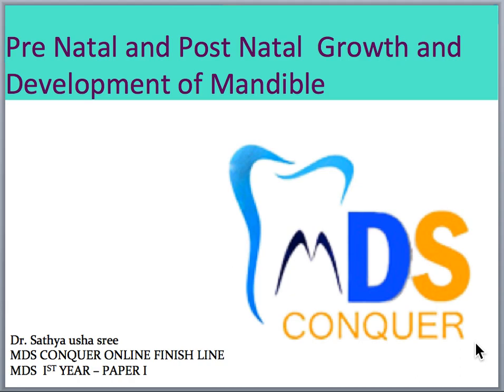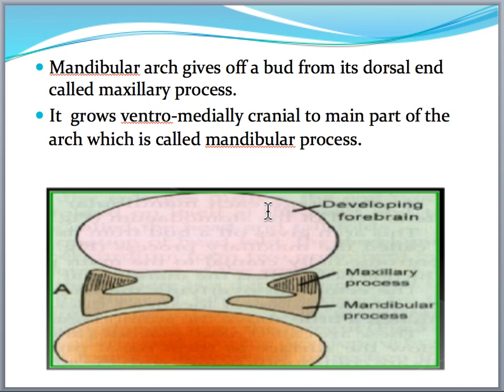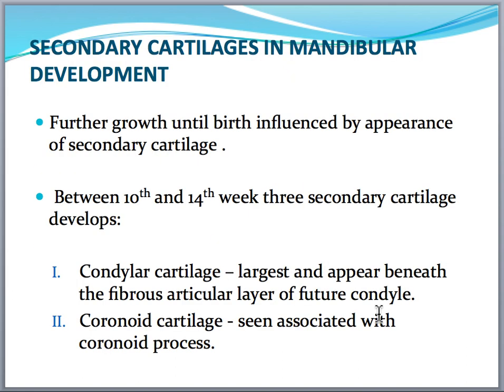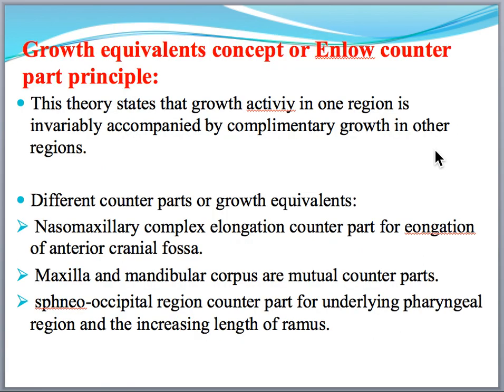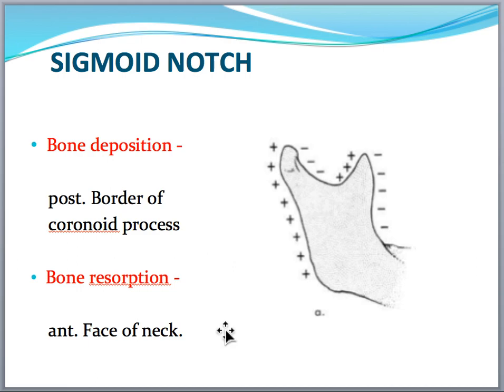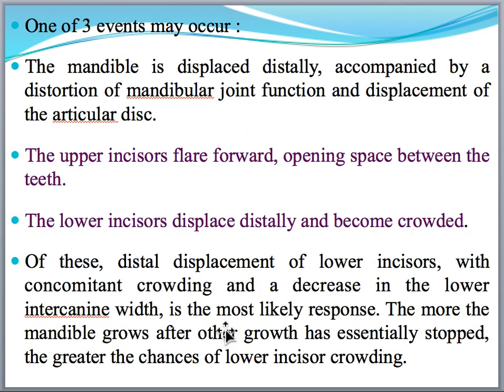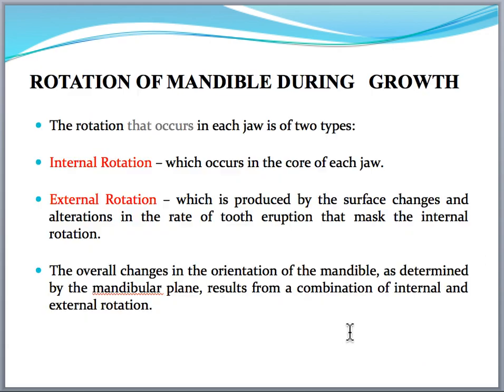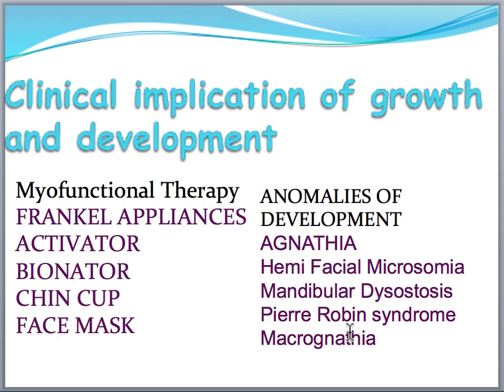GROWTH AND DEVELOPMENT OF MANDIBLE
MDSCONQUER ONLINE FINISH LINE FOR PAPER 1 FOR MDS STUDENTS
DENTAL LECTURES II DENTAL CLASSES II BDS CLASSES